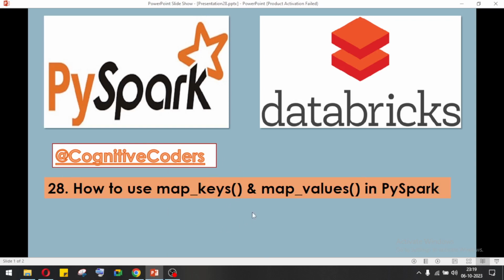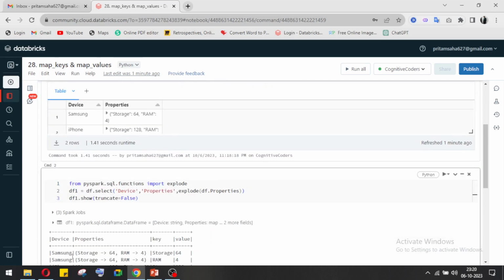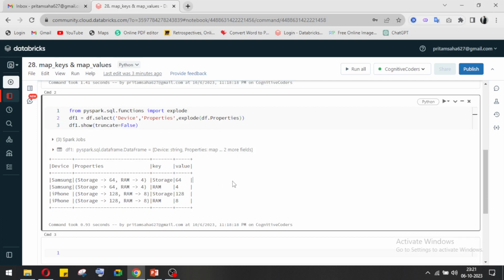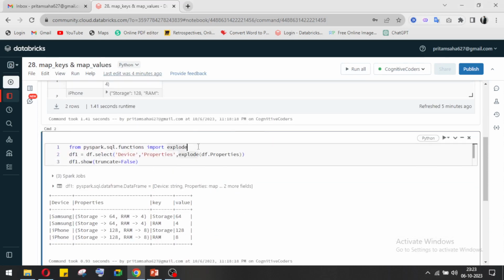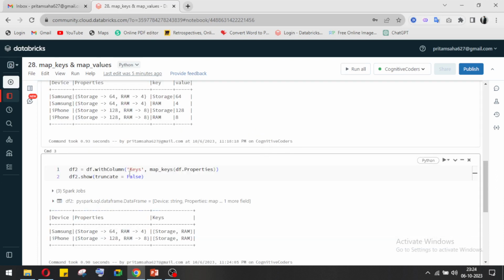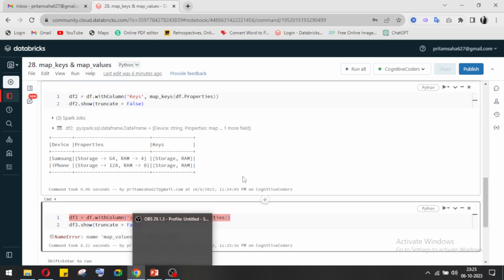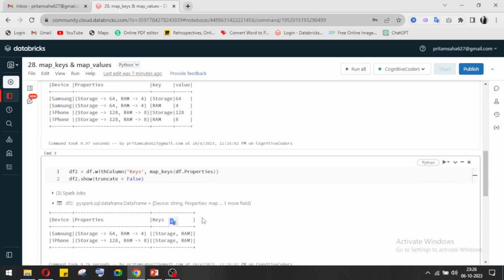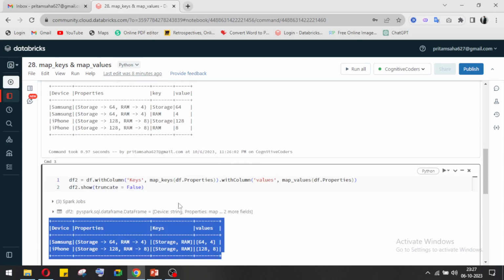How to use map_keys() & map_values() in PySpark | Databricks Tutorial | Data Engineering